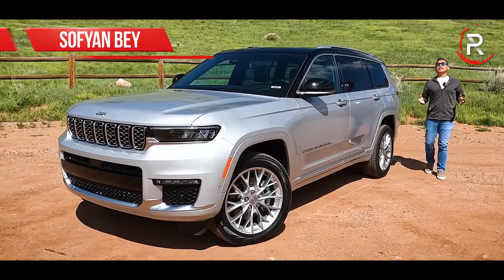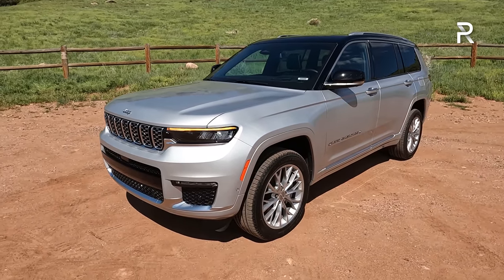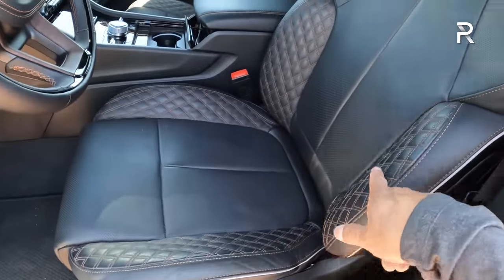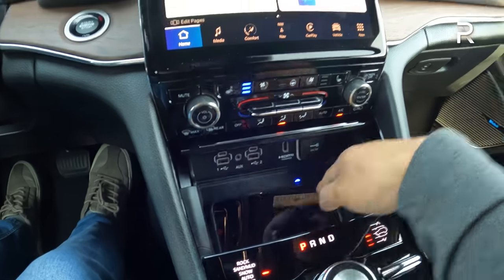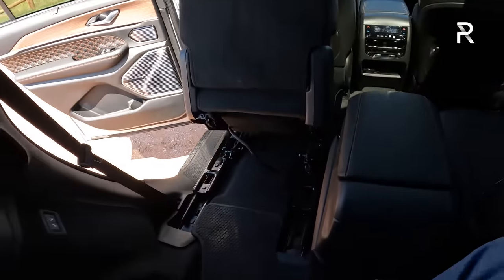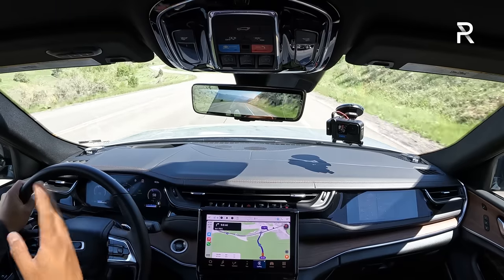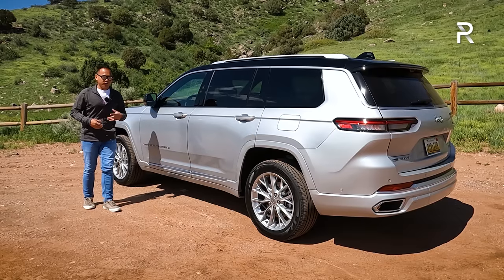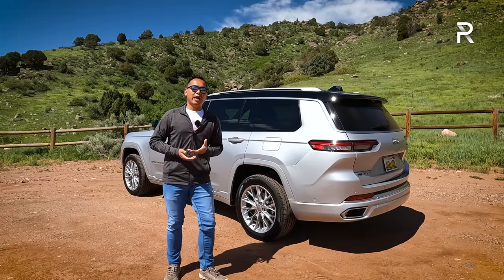The 2023 Jeep Grand Cherokee L Summit Is A Long Favored 3-Row American Luxury SUV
When the latest JeepGrandCherokee arrived two years ago, Jeep surprised a lot of people with the 3-row GrandCherokeeL. The longer L model had an extra 12" of length compared to the regular GrandCherokee and it was also built on a new Alfa Romeo platform underneath. For 2023, the L stays pretty much the same, while the SummitReserve trim continues to be one of the most luxurious entries in the segment. Expect to find the electrified 4xe powertrain show up in the next year or two.